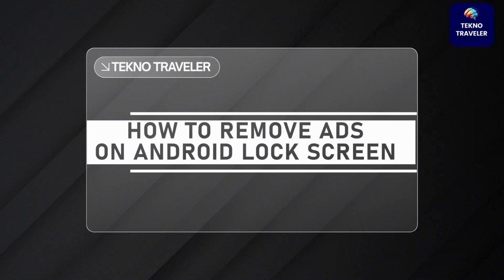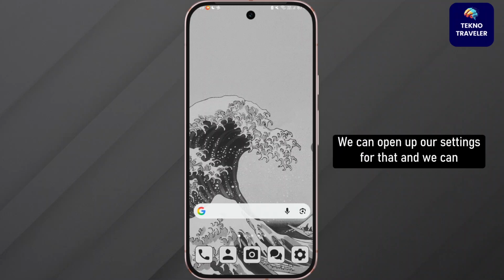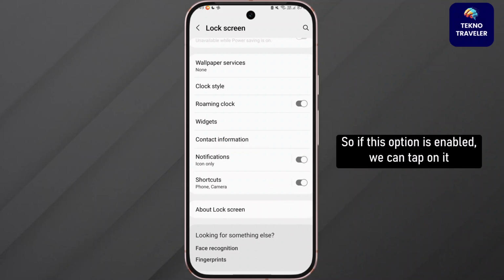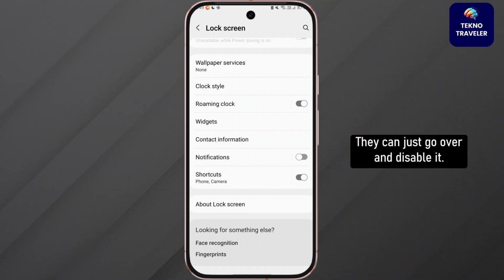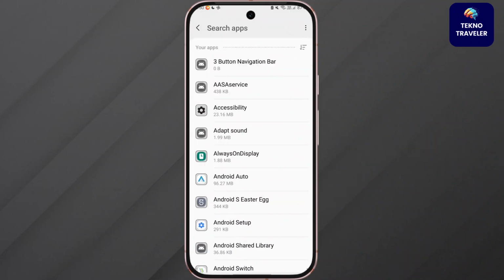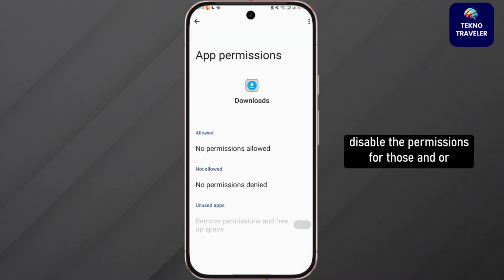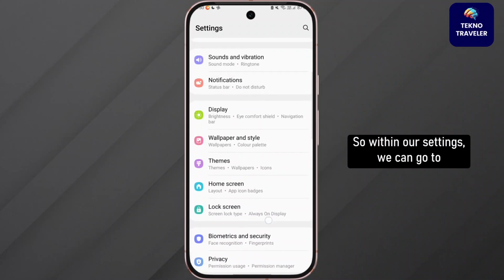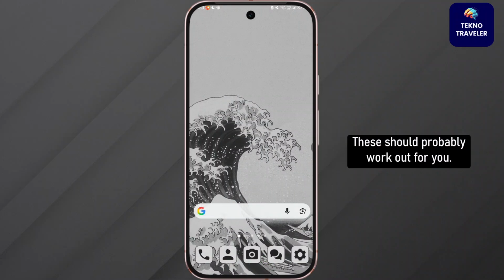HOW TO REMOVE ADS ON ANDROID LOCK SCREEN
If you’re looking for how to remove ads on Android lock screen, this video is exactly what you need. In this step-by-step guide, I’ll show you how to remove ads on Android lock screen using simple Android settings that work on most devices. Whether you’re searching for how to stop lock screen ads on Android, how to disable ads on Android phone lock screen, or how to remove unwanted pop-up ads from your Android lock screen, this tutorial covers all the best methods to fix the problem quickly and safely.

In this video, you’ll learn:

How to identify which app is showing ads on your Android lock screen
How to remove lock screen ads without installing extra apps
How to disable ad notifications and overlays on Android
How to stop wallpaper and lock screen ad services
How to prevent ads from coming back on your Android phone